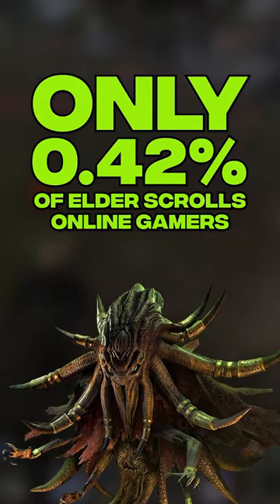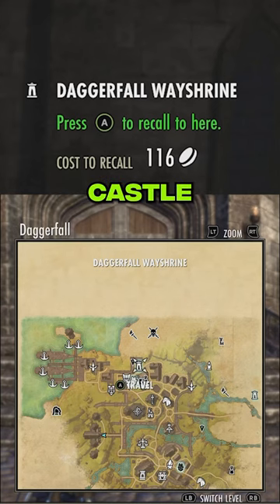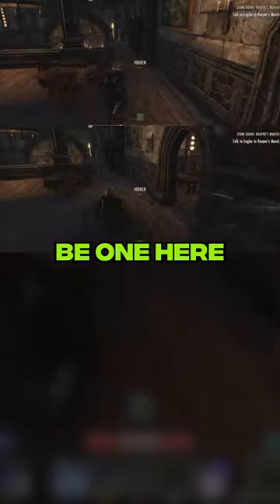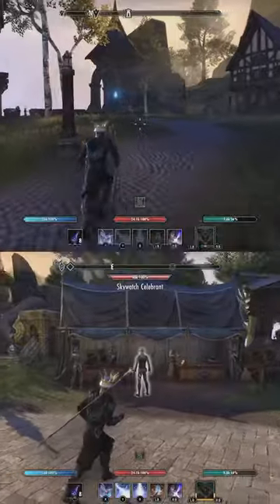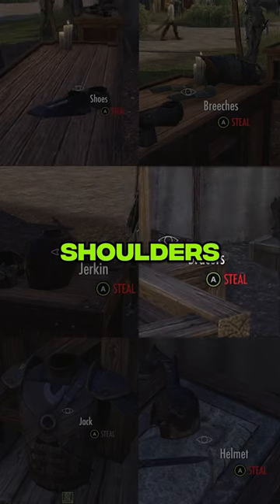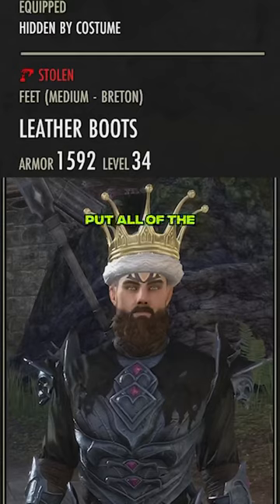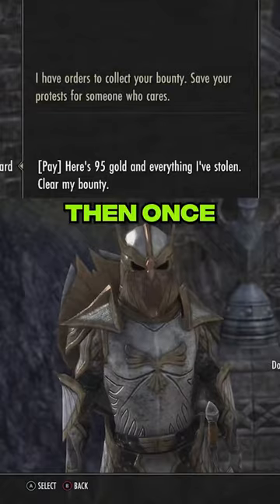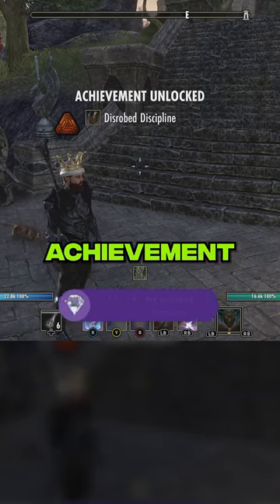Only 0.42% of Elder Scrolls Online Players Have This Ultra Rare Achievement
Elder Scrolls Online: Necrom is just around the corner, but there's still an ultra rare achievement that almost nobody has - here's how to get it